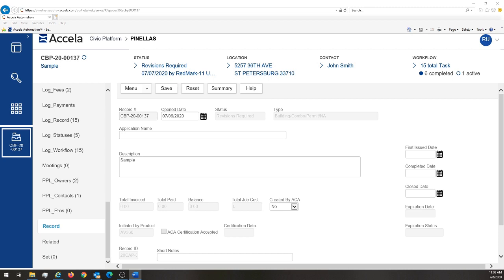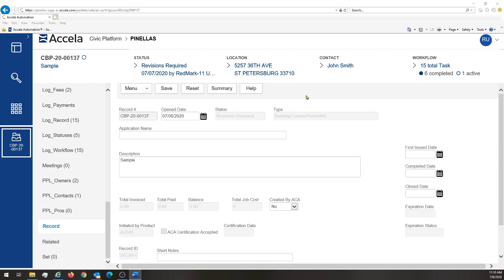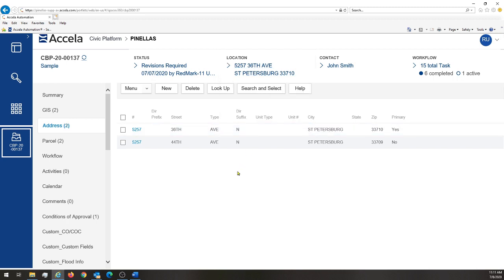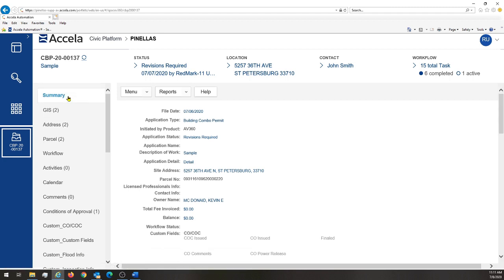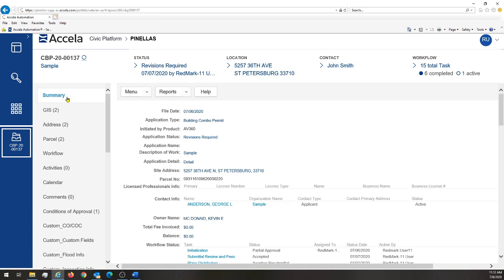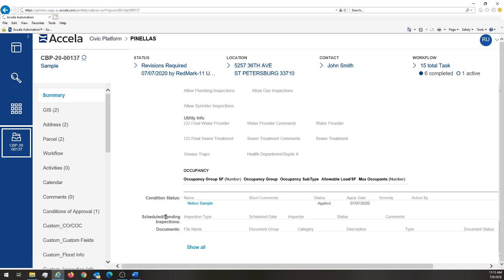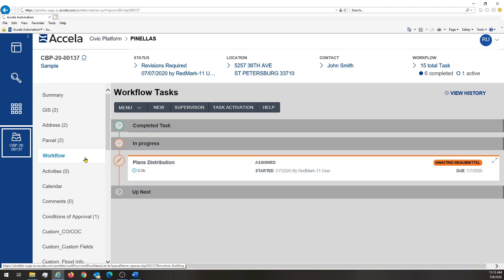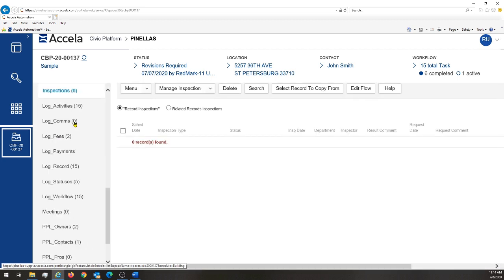Accela Record Navigation